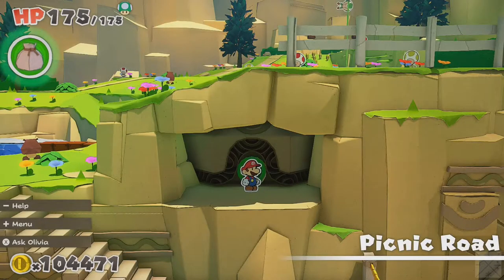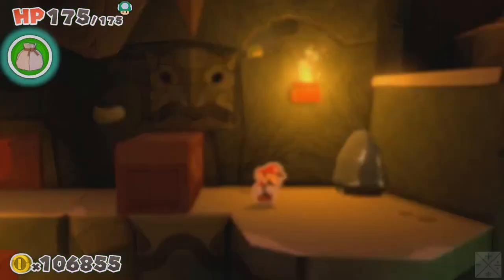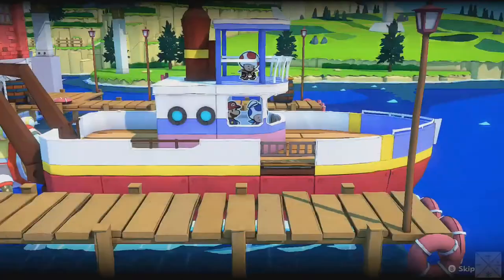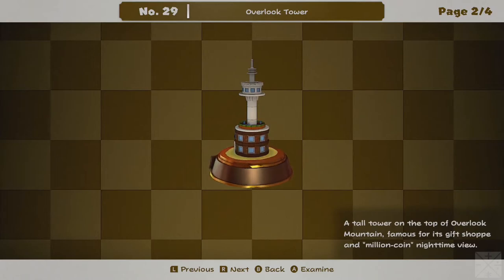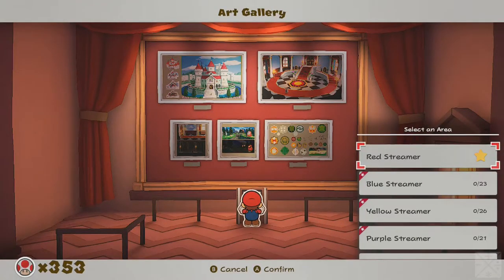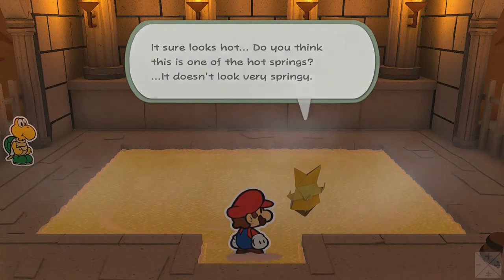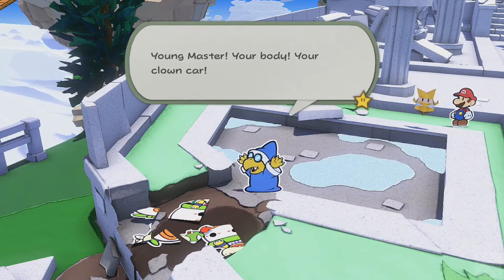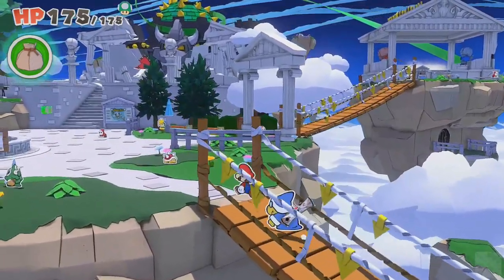Let's Play Paper Mario: The Origami King; Episode 33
We started this episode by clearing out the Earth Vellumental shrine of all the remaining secrets, then fished up the Monster Cheep Cheep from the Great Sea. Annoyingly, that still didn't get us the collectable treasure, so we still have to figure out how to do that. In the meantime, we returned to Shangri-Spa to continue the quest. We soaked in a hot spring, met Kamek, and learned that Bowser's Castle had fallen from the sky thanks to the folded soldiers and crashed into Shangri-Spa. We tried to enter the castle, but it was guarded by a folded Sumo Bro who blasted lightning bolts at us, and Scissors, the next member of the Legion of Stationary, who stopped Bowser Jr. from flying in on his clown car. Bowser Jr. was left all cut into pieces, so now we have to use the magic of the hot springs to repair him so we can fly up and challenge the guards. We'll take care of that in the next episode.